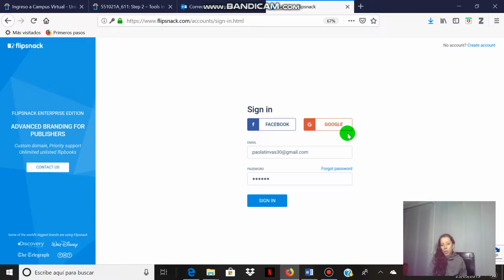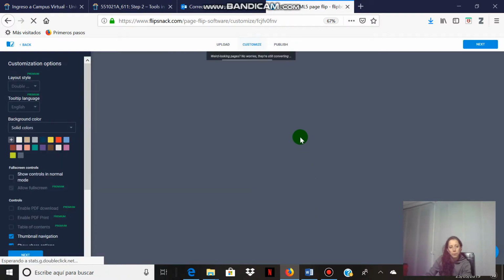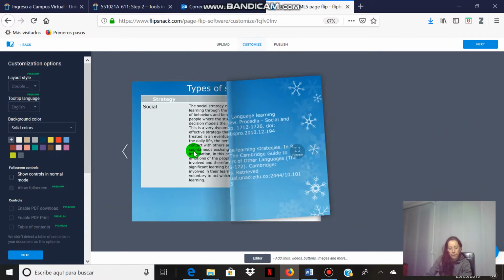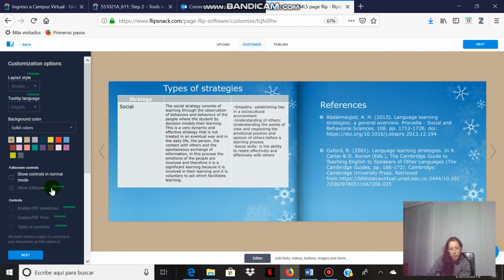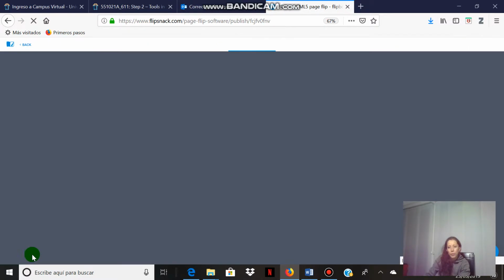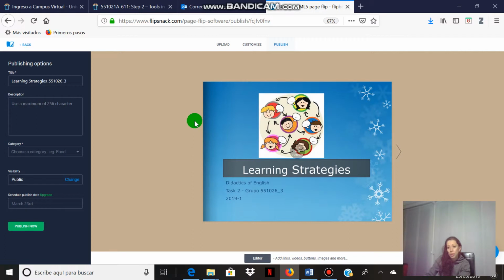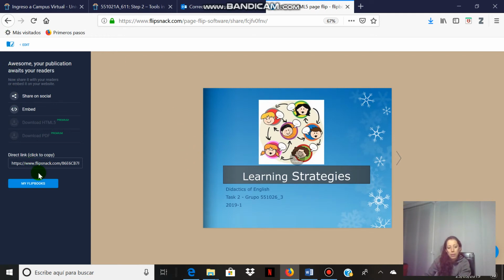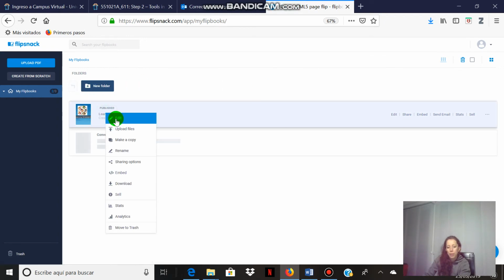STEP 2 - TOOLS IN LEARNING ENVIRONMENTS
How to use Flipsnack Tool